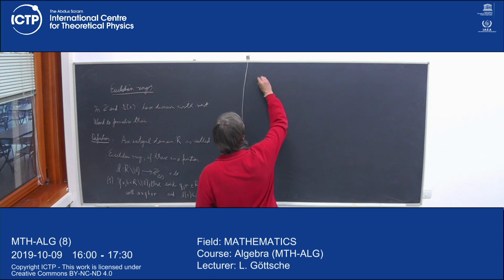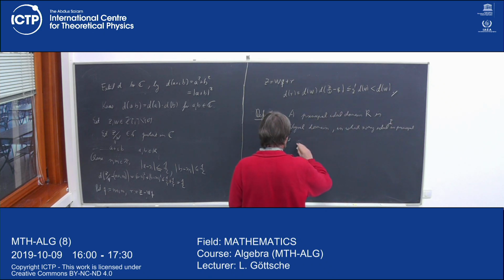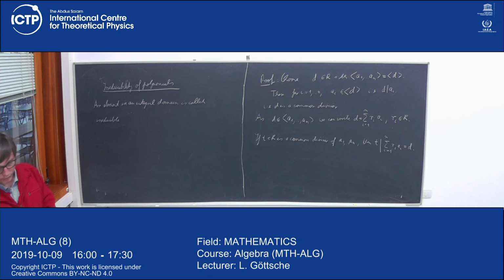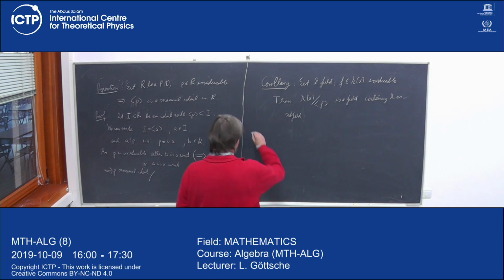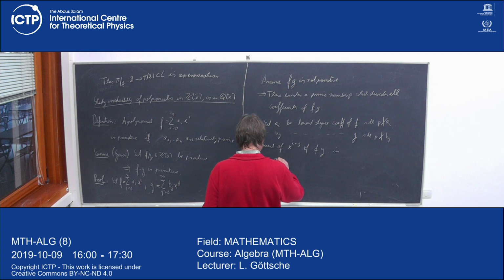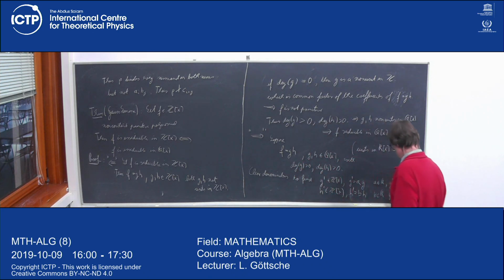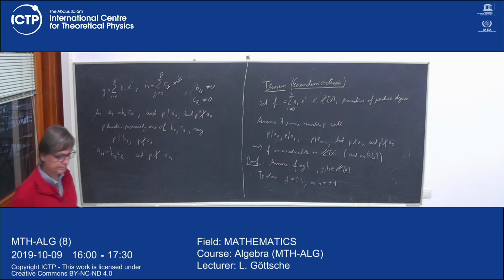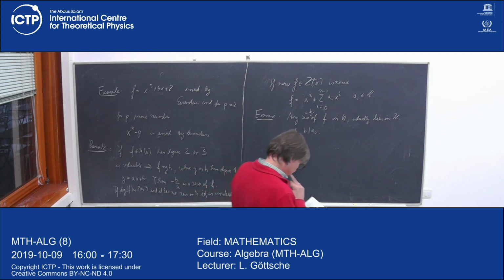Algebra (MTH-ALG) Lecture 8